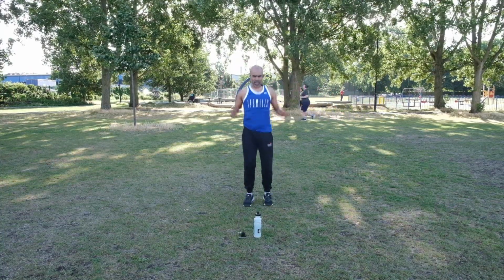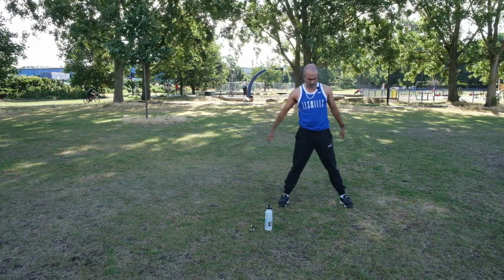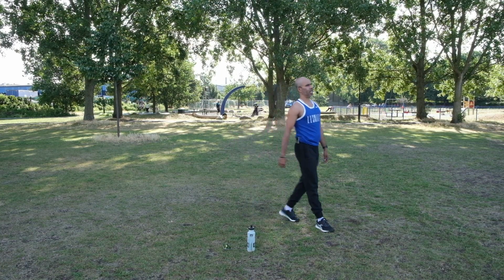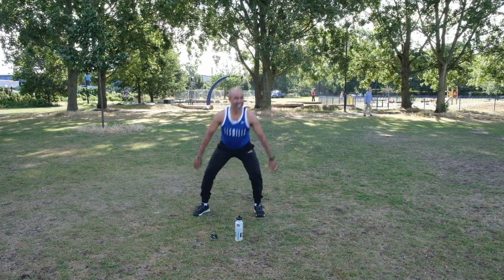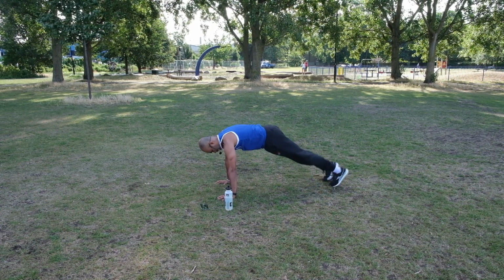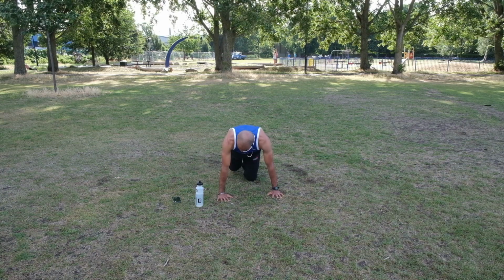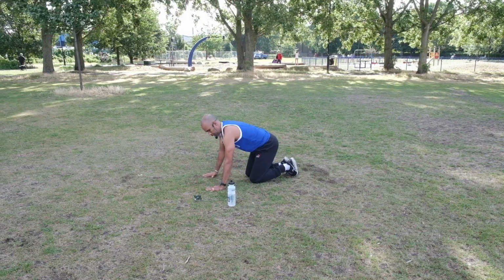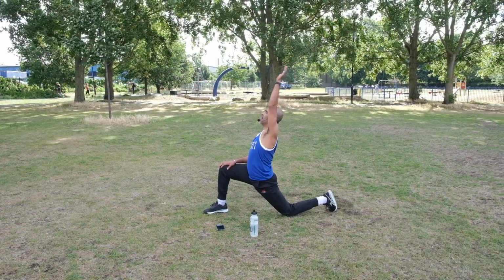Salim Workout: Strength Training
Today's workout is Strength Training. Abs and Cardio